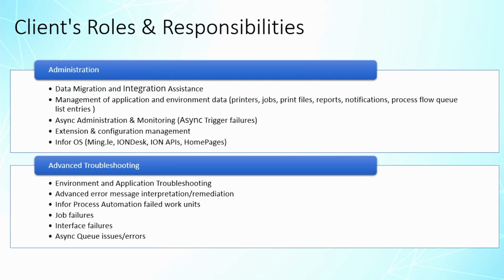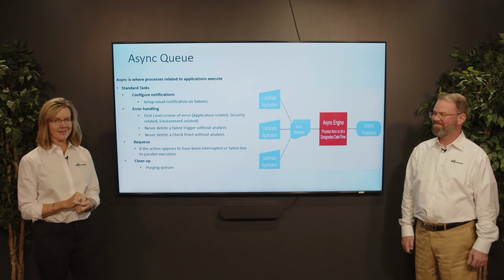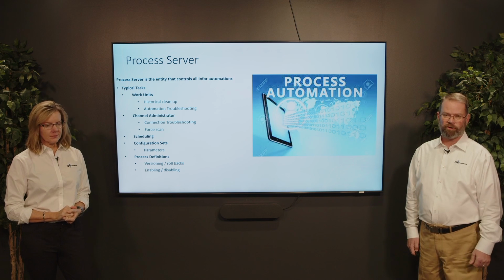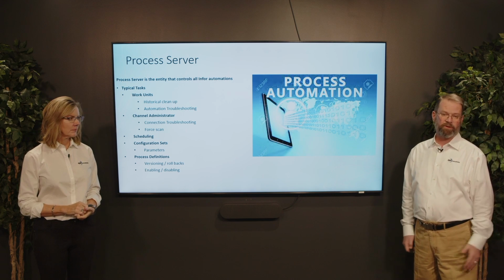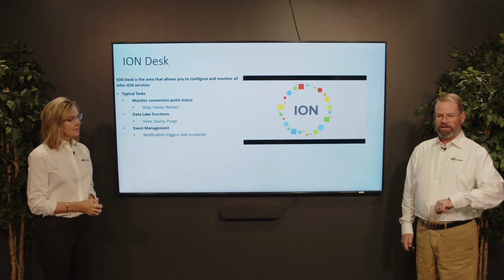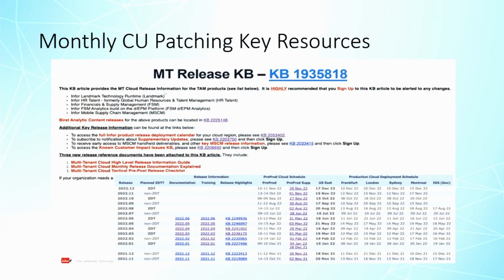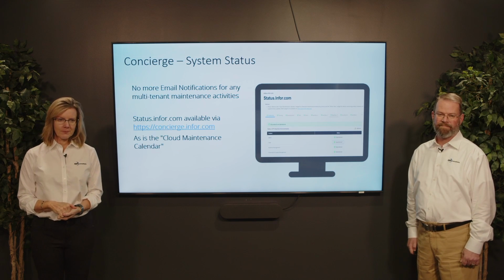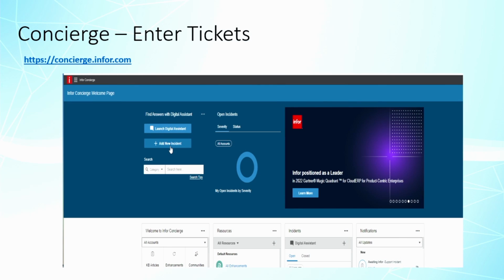Infor CloudSuite Admin 101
Customers that are considering or involved in the implementation and ongoing support of one or more Infor Solutions no longer need to maintain the software in the ways they did in the past.  However, Customers are still responsible for certain aspects of application and system administration, application-level monitoring, and management of release updates.  Join Tom Severson and Sherry Brewer as they cover various topics about CloudSuite Administration.

0:00 Introduction
1:02 Multi-Tenant Responsibilities
2:36 Client's Role and Responsibilities
4:58 Async
7:59 Process Server
12:18 User Management
14:37 ION Desk
17:10 Monthly CU Patching
21:06 Cross-Tenant Data Refresh
22:52 Concierge
24:50 RPI Events